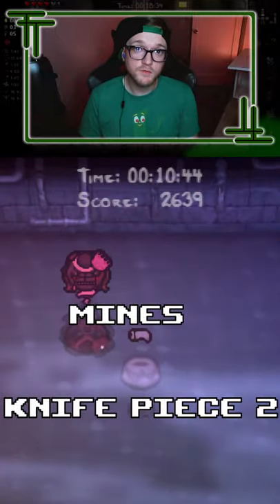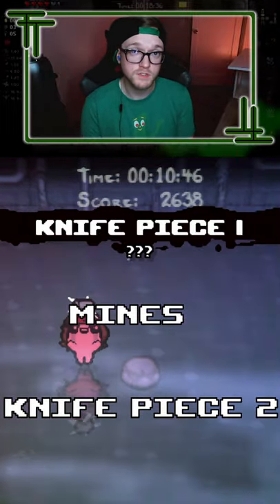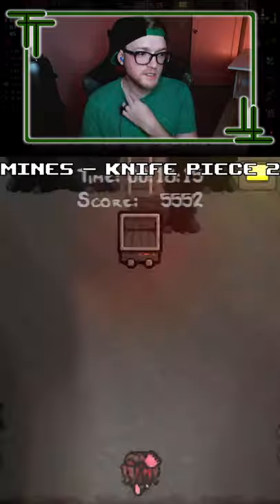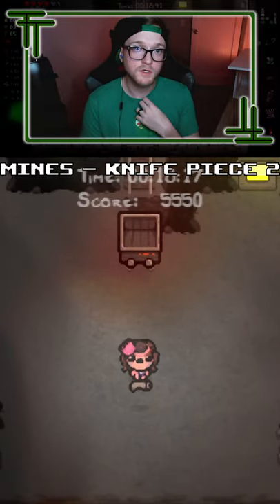The Binding of Isaac: Repentance - Key Piece 2 (Tips/Tricks)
Finding the second key piece in The Binding of Isaac: Repentance.